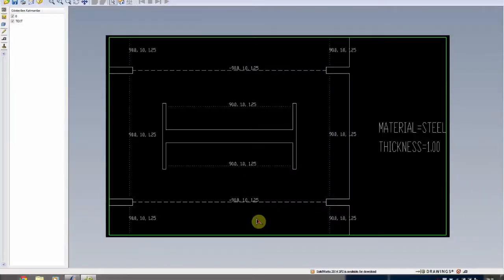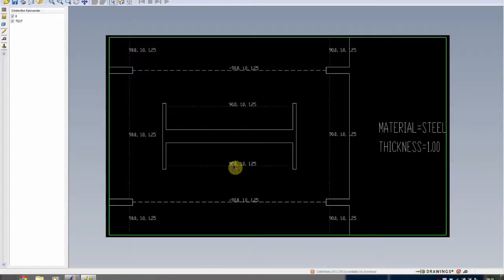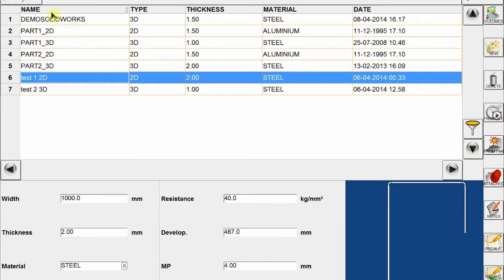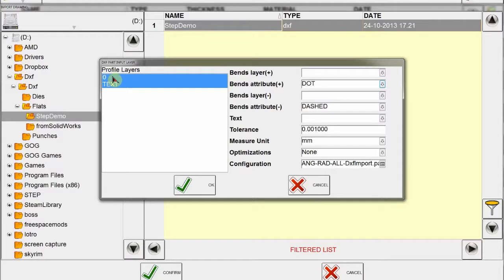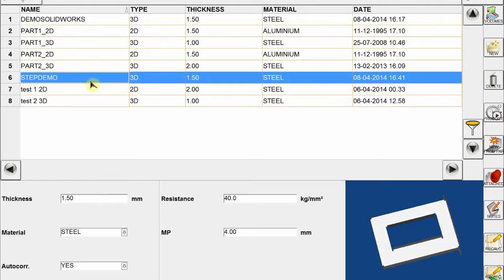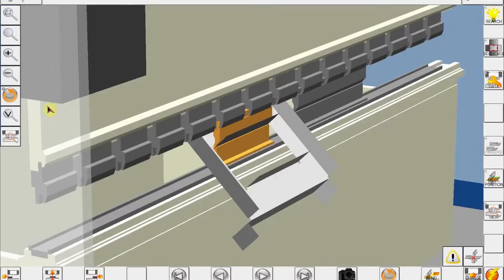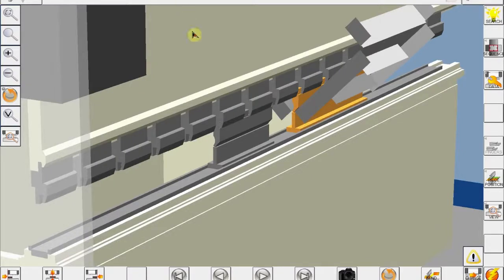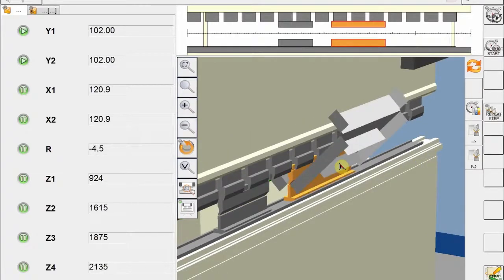How to import DXF file into NexT CNC Press Brake Controller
Press brakes nowadays are all controlled by CNC controllers. Manual or NC press brakes are long gone now. But still there are press brakes in the market without DXF import function directly into the controller as a standard feature. That’s why we wanted to inform you how easy to import DXF files into our NexT CNC controller and convert it to a 3D part programme.
If you have an old press brakes you want to upgrade or you want to buy your first press brake do contact with us. Let us inform you about the very latest technologies on our press brakes and let us find you the best package.